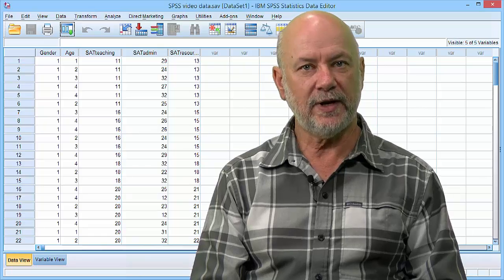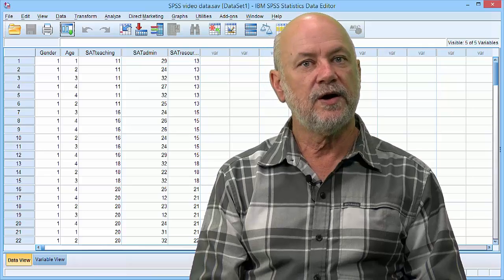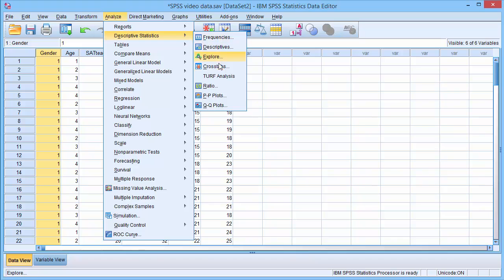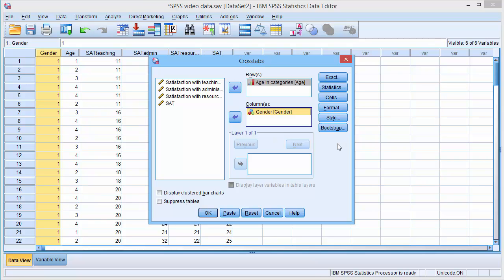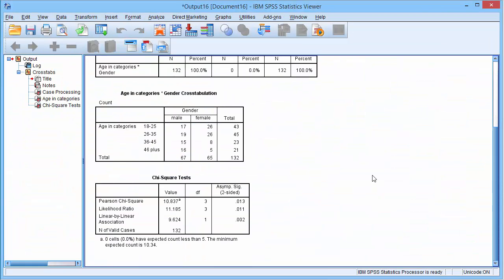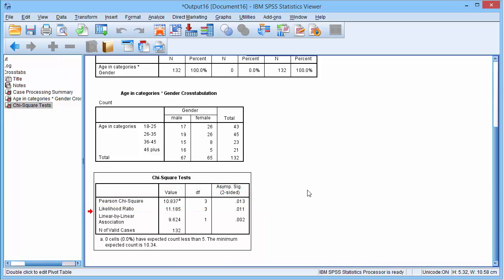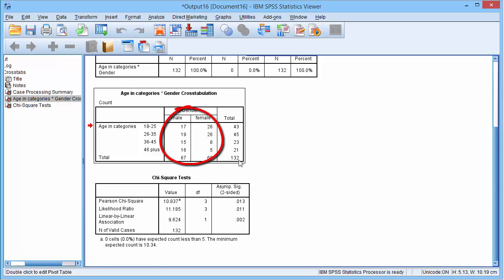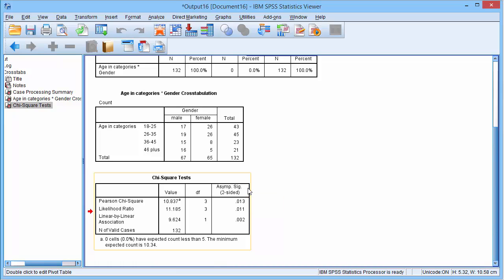SPSS 2 way chi2